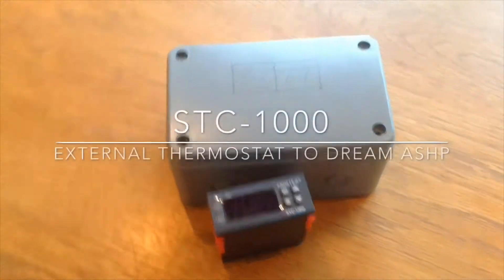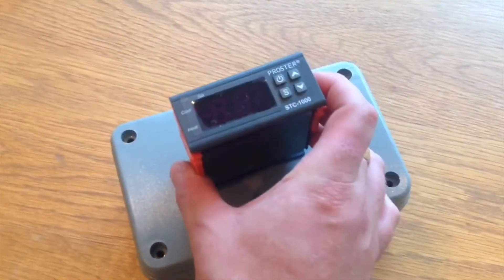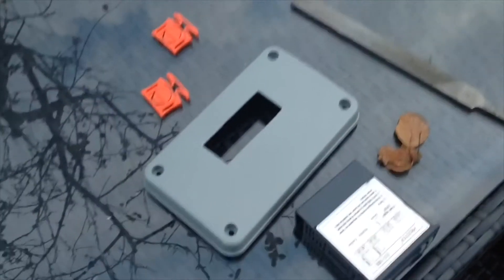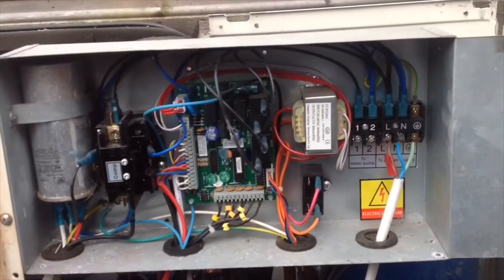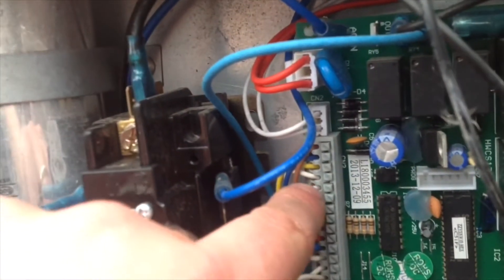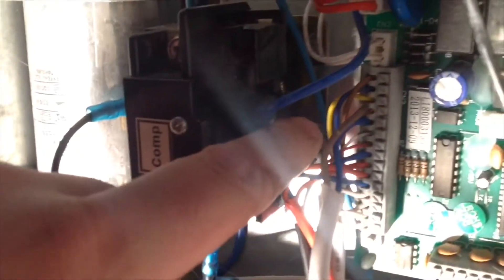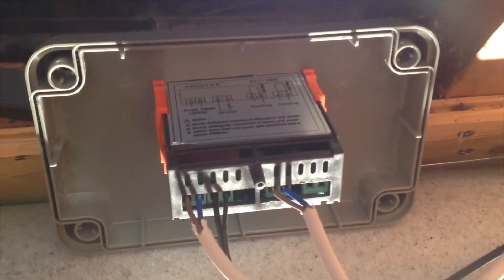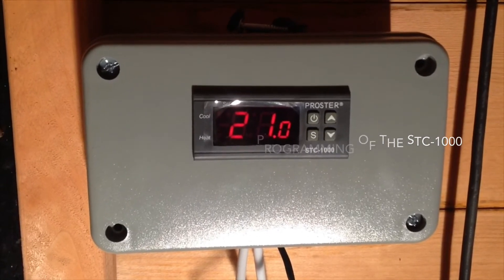Koi Dream Air Source Heat Pump Connecting to STC-1000 thermostat - Dream ASHP to STC 1000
The Dream ASHP only allows 1-2 degrees variation between heating temperatures. This is quite a large fluctuation of temperature for koi and therefore a StC 1000 allows +- 0.5 deg C . This video shows how to connect a STC to a dream unit. I take no responsibility for you damaging your thermostat or dream ASHP!